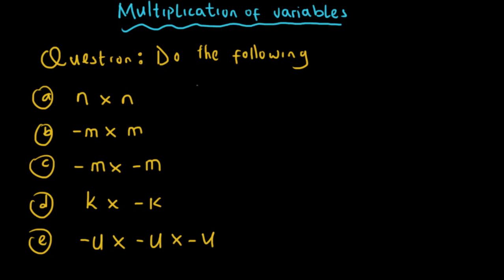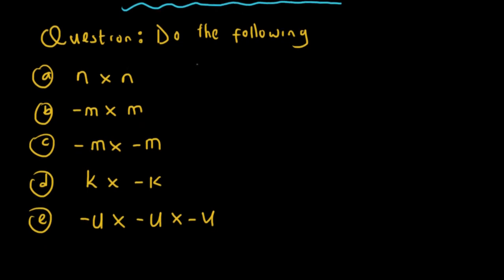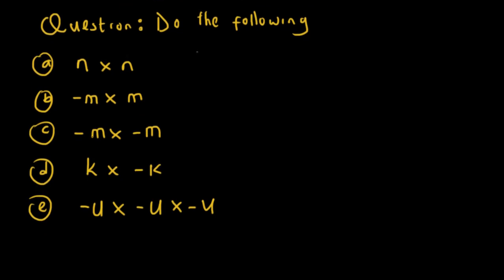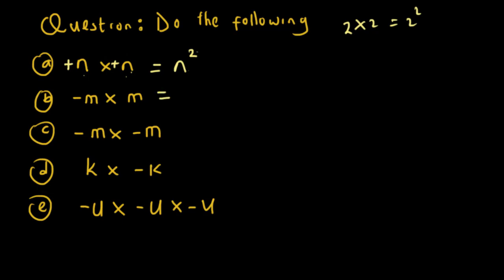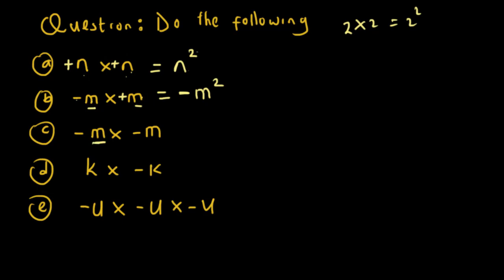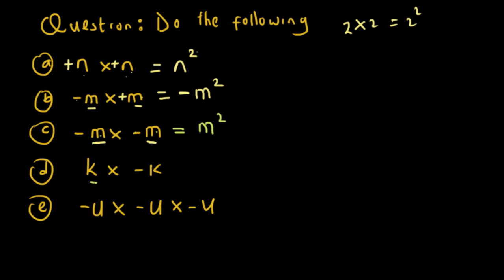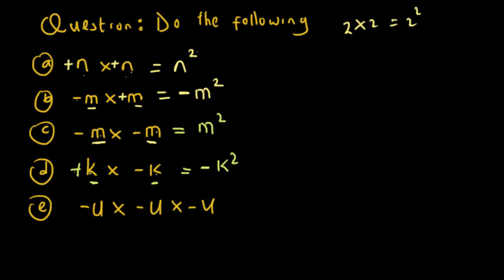MULTIPLICATION OF VARIABLES 2